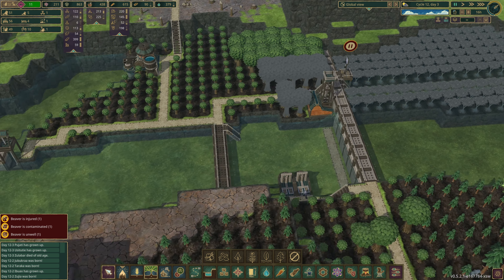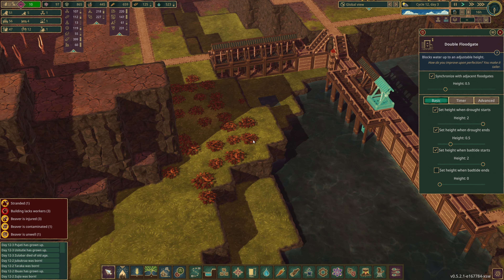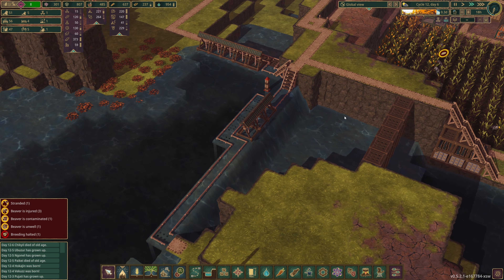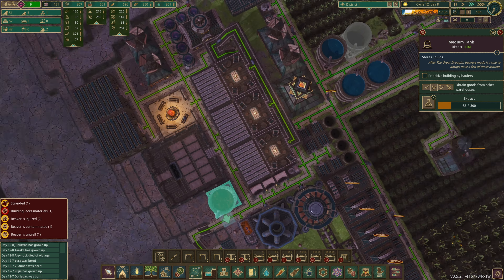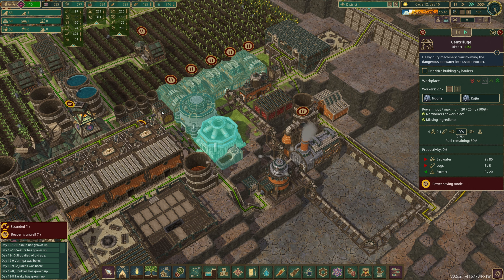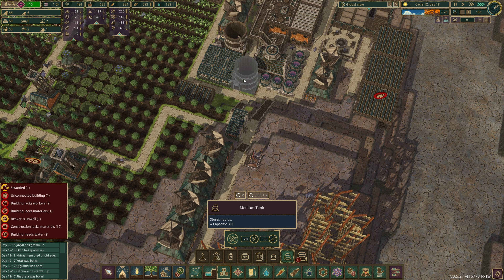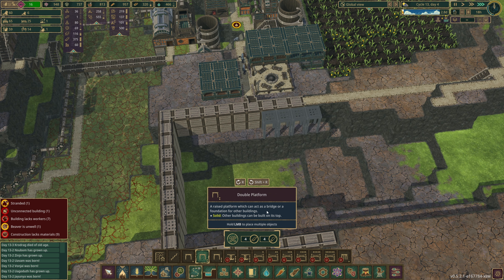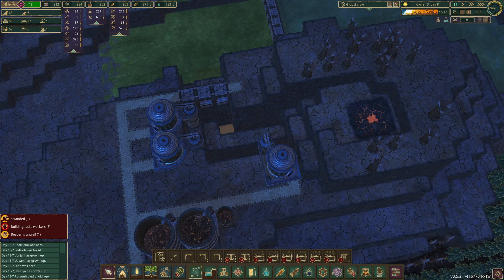BADWATER PIT - TimberBorn - Update 5 IRONTEETH - Season 4 - Episode 5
Can we do something to help maintain the Badwater supply